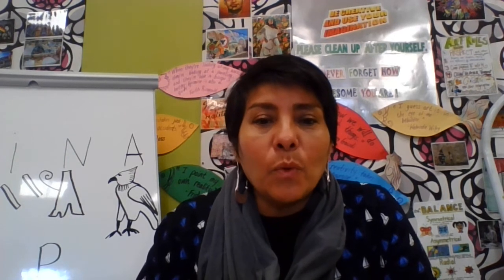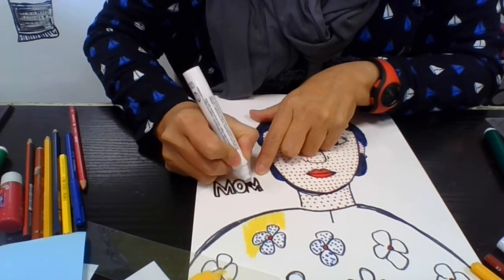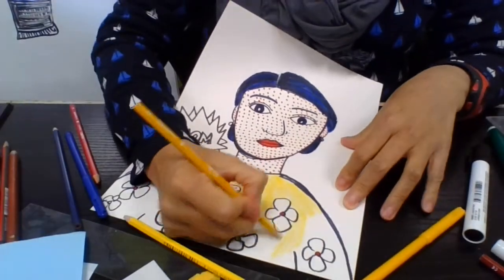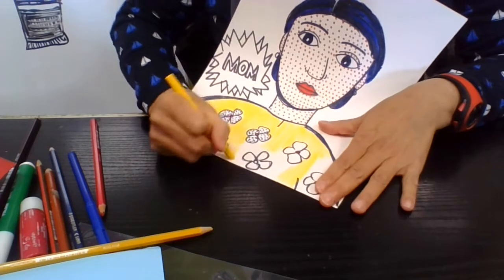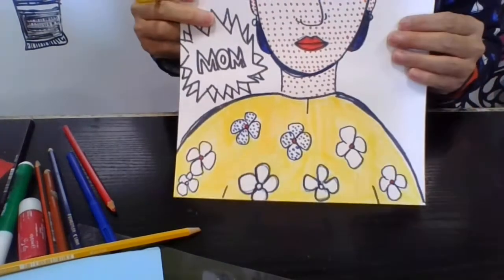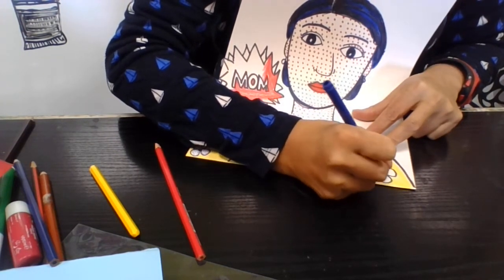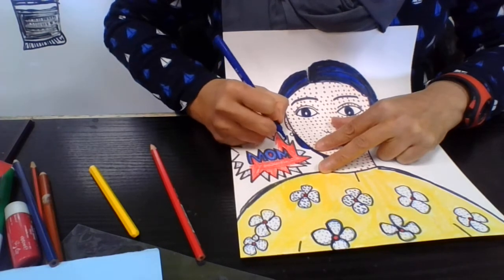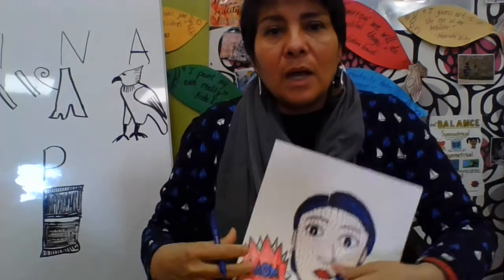Roy Lichtenstein Portrait Mom Part 2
We are continuing with our Roy Lichtenstein inspired portrait.